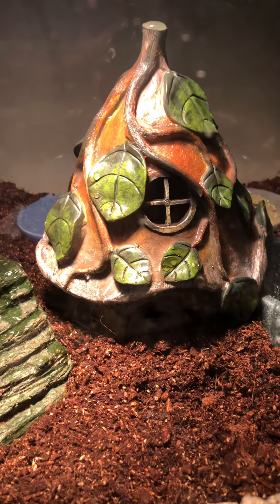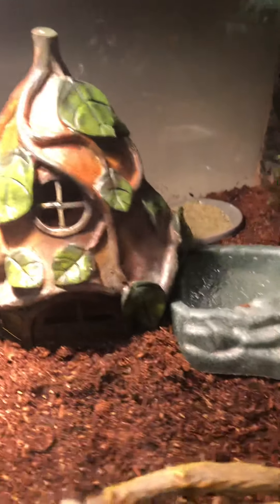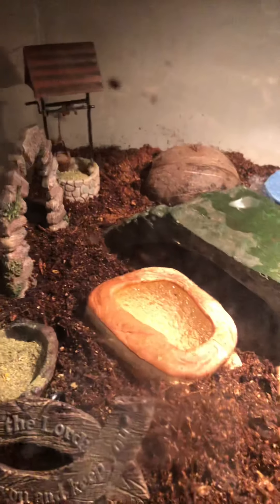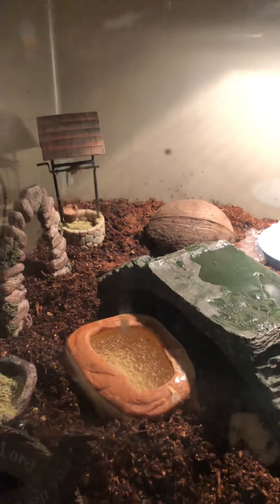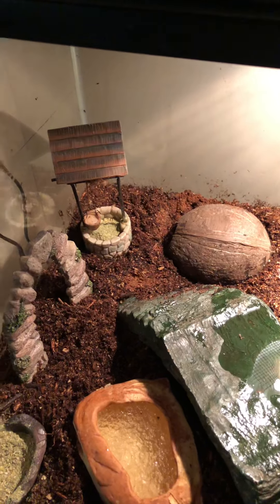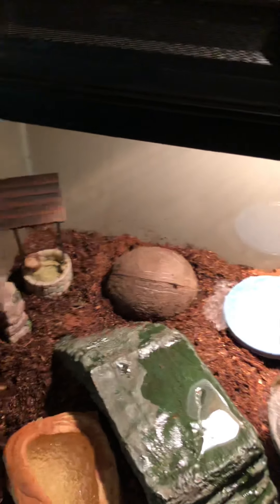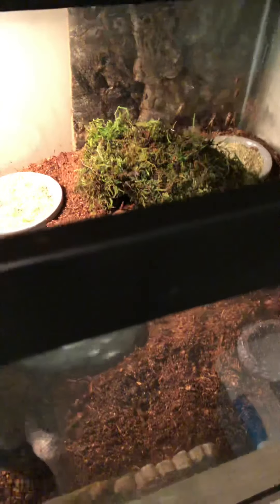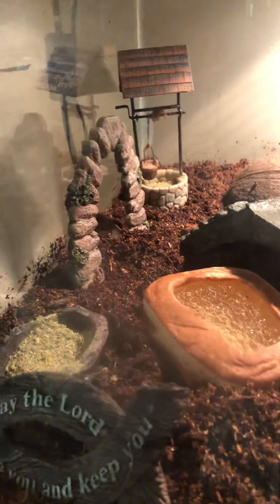My cricket enclosure set up looks like a hobbit farm so cute!!!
Here is my cricket enclosure -just sharing a fun video.